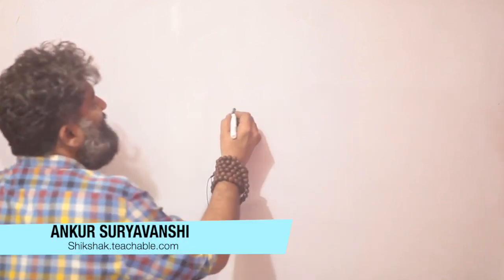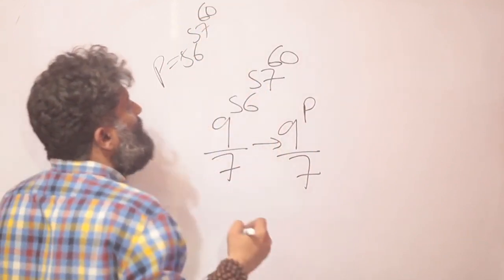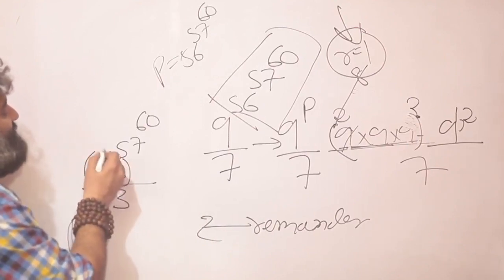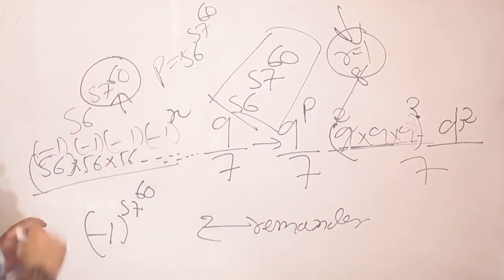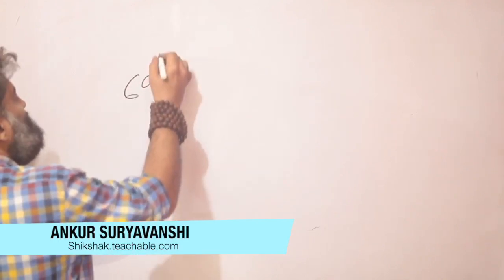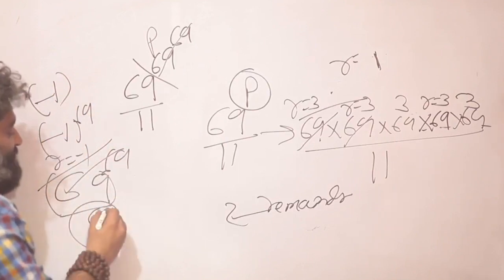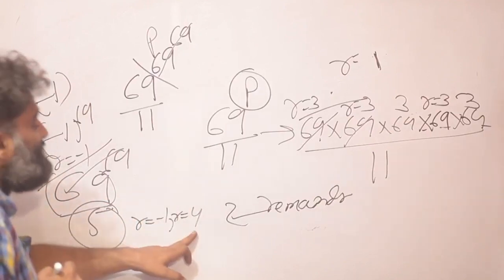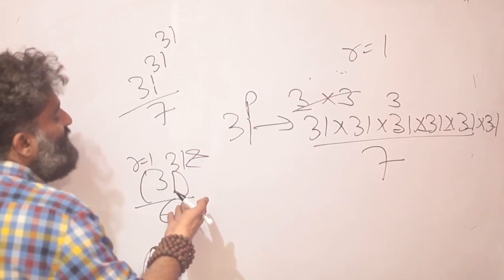Remainders and composite powers-2